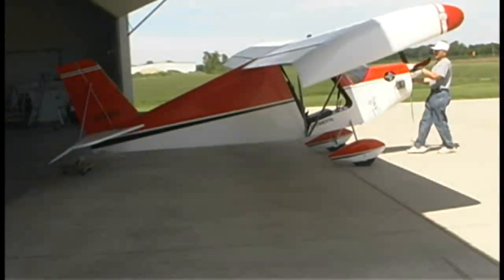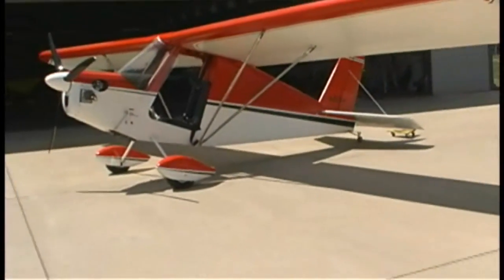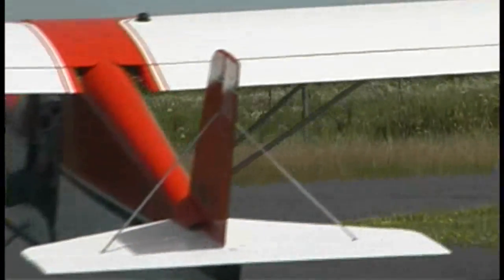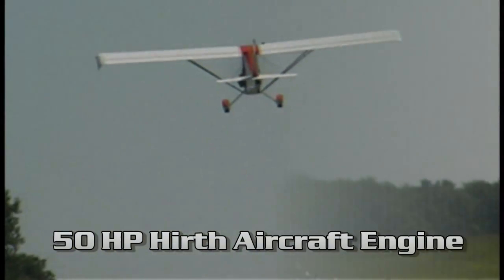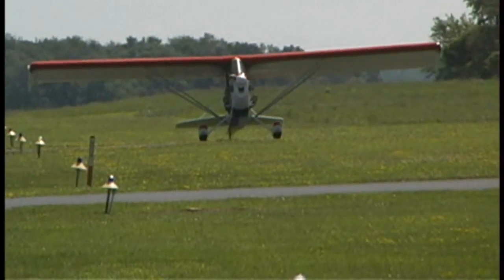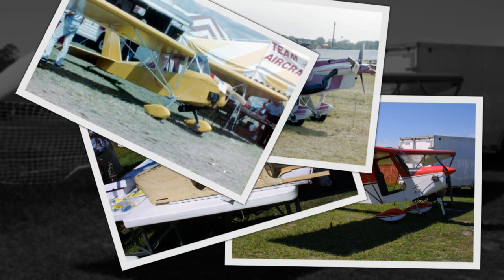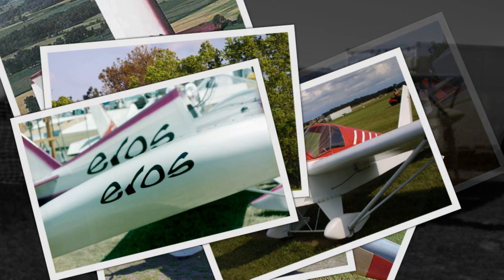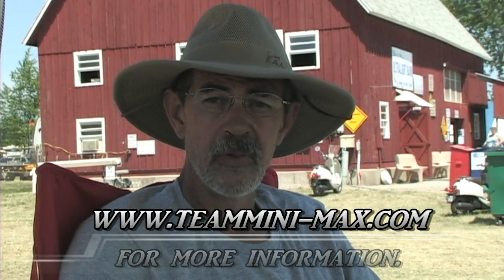FREE aircraft plans, TEAM Mini-Max back in production.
- TEAM Mini-Max's David Cooper talks to us about the AeroMax all wood aircraft, his FREE aircraft plans offer, and the TEAM MINI-Max move to Michigan.